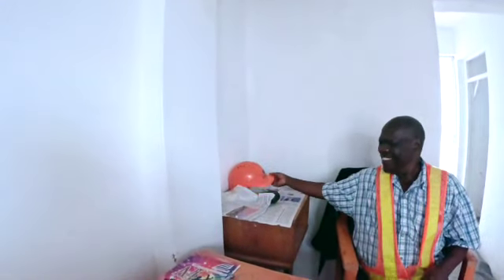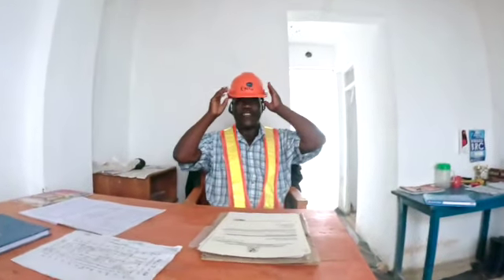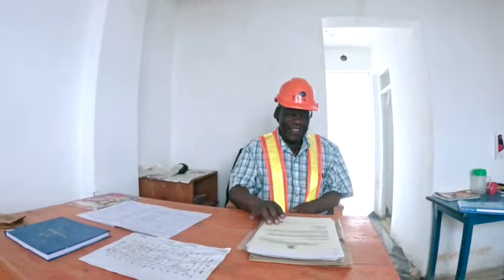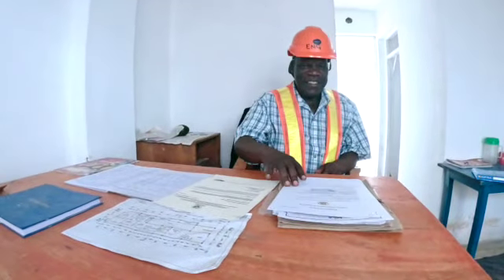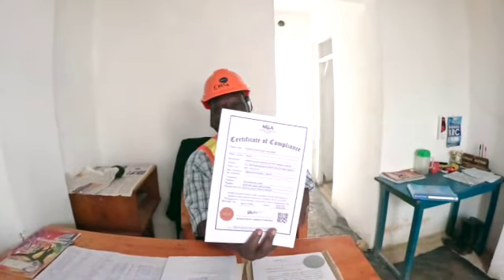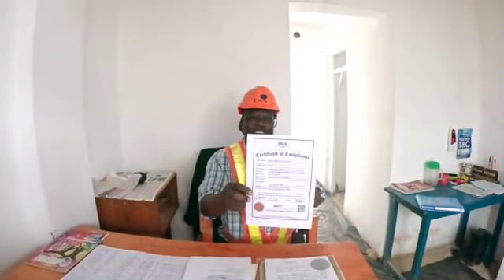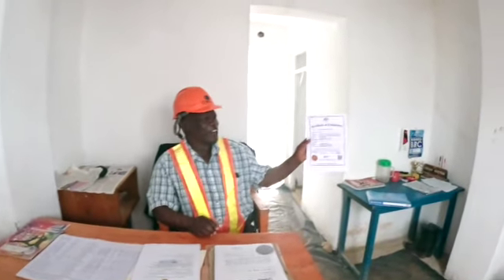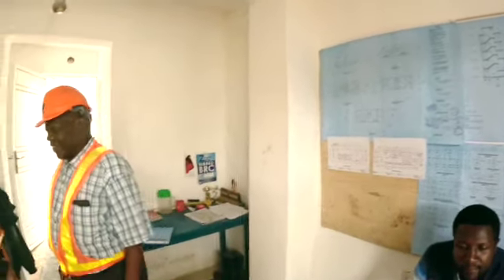HOW TO GET BUILDING CONSTRUCTION PERMITS AND APPROVALS IN KENYA || PROCESS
Meet the project management engineer MR, WYCLIFFE MUHAVI  who built the Grand Regency Hotel In Nairobi Kenya. His message is that before building engage a good engineer for your project.